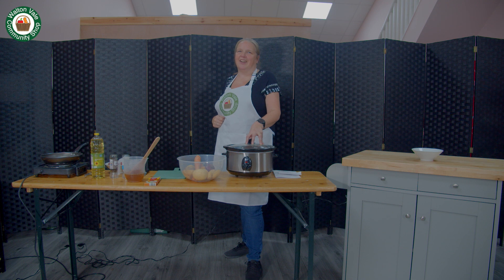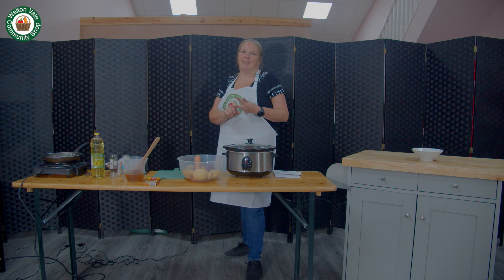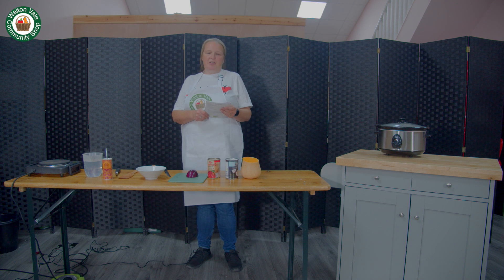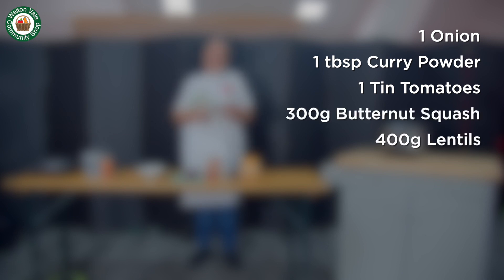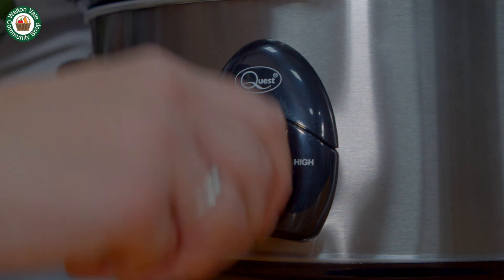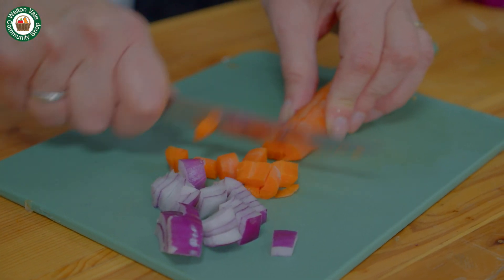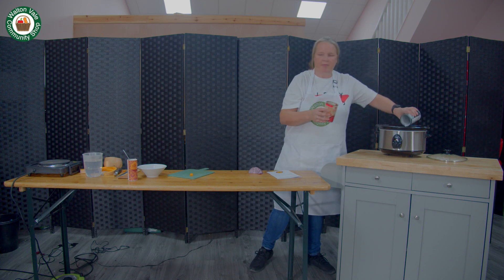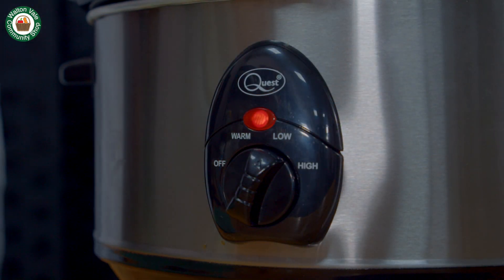Slow Cooking Tutorial: Vegan Lentil & Butternut Squash Curry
Episode 3
Slow cooker tutorial from Hels at Walton Vale Community Shop.